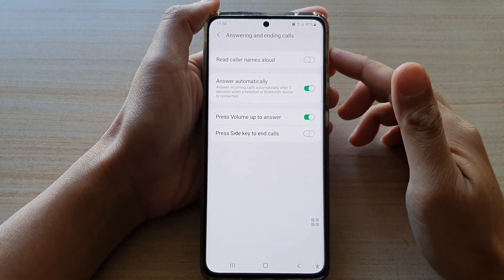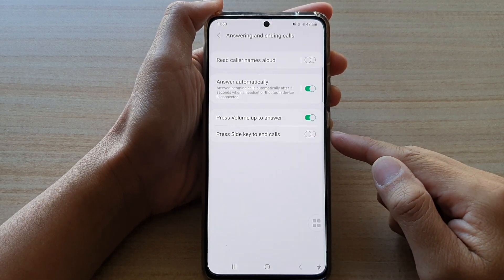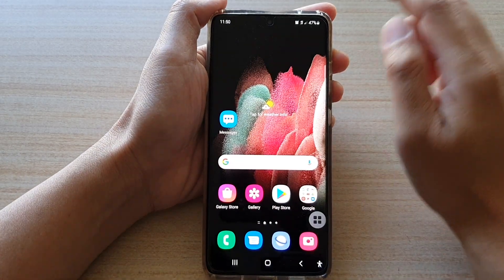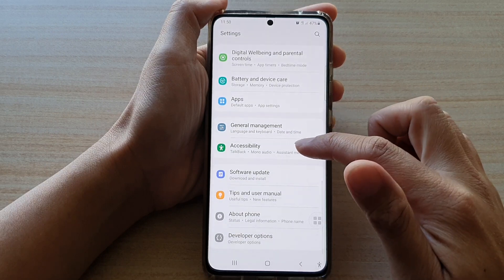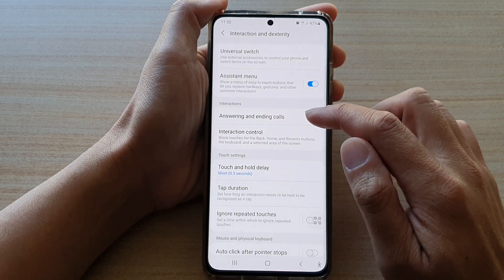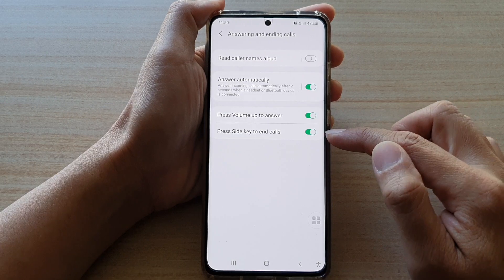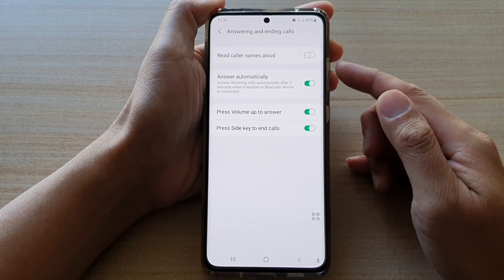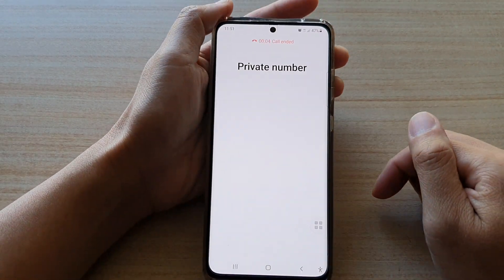Galaxy S21/Ultra/Plus: How to Enable/Disable Press Side Key to End Calls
Learn how you can enable or disable press side key to end calls on the Galaxy S21/Ultra/Plus.